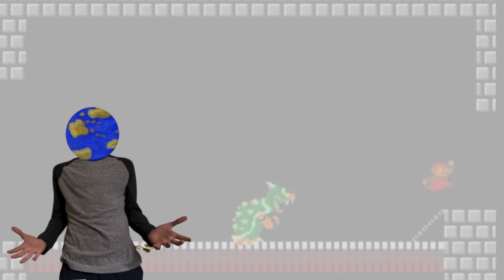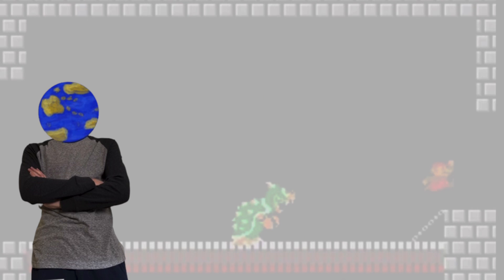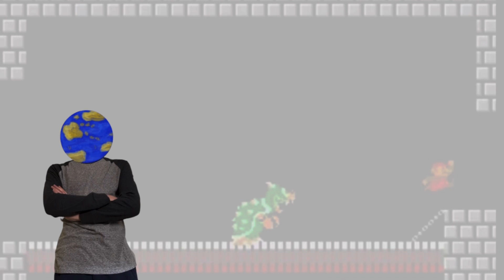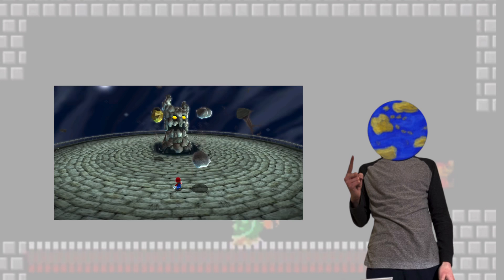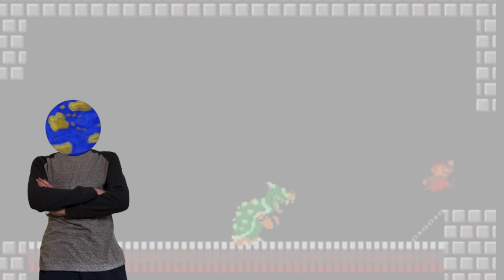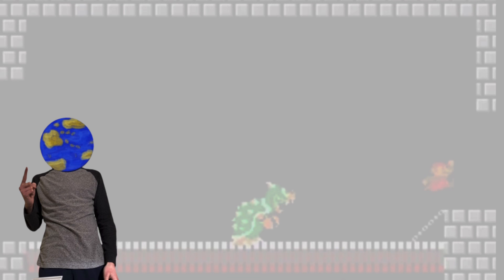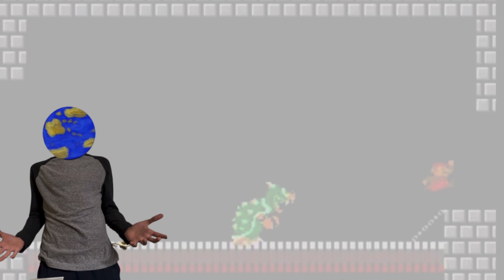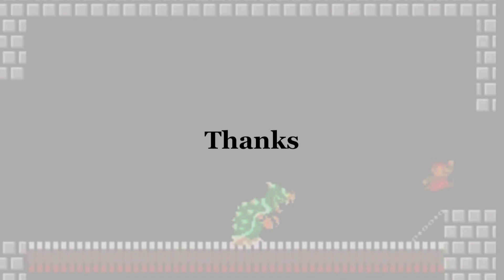The Best and Worst MARIO Bosses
In this video I discuss my opinions on boss fights from most of the games in the Super Mario series as well as some Mario kart and Mario Party games, starting with the classic Super Mario Bros for the NES, up to recent games for Nintendo Switch.